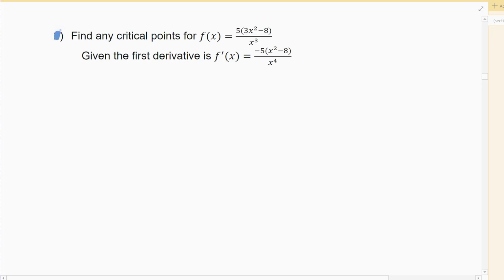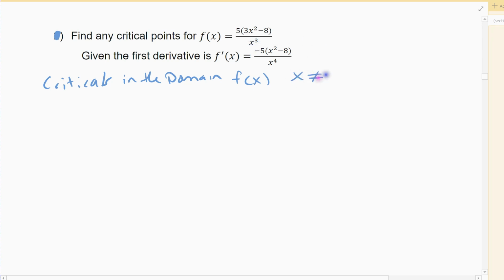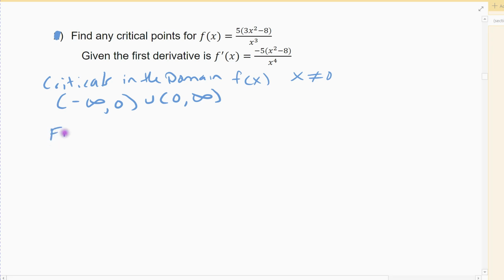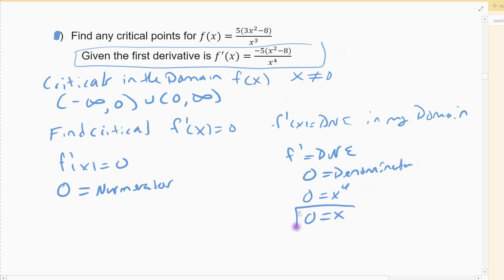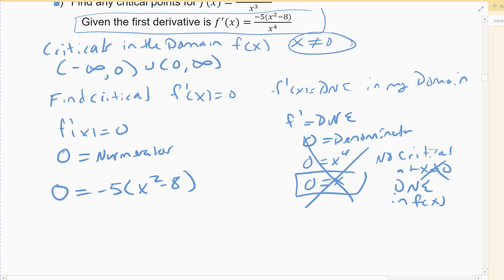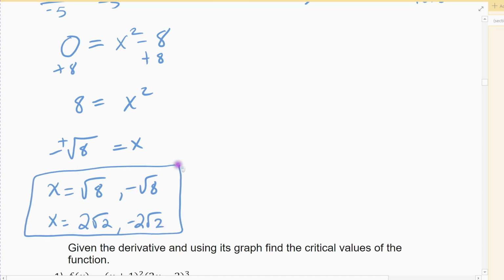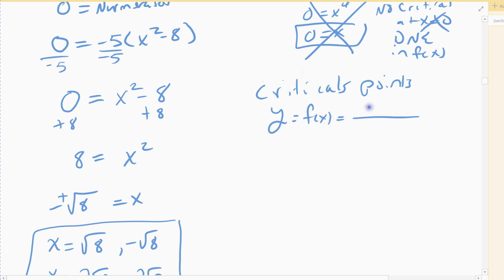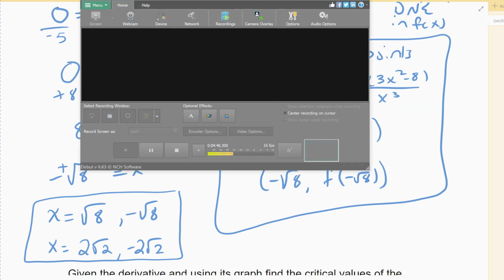3.1 video 5 example of criticals of a rational function